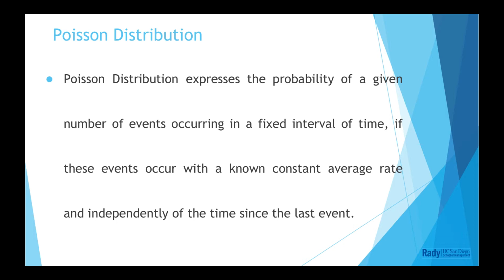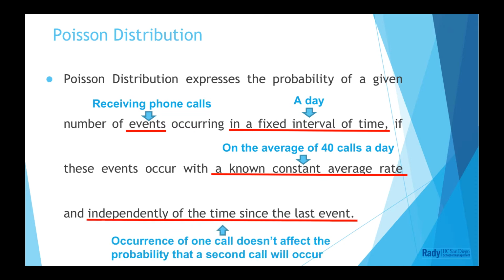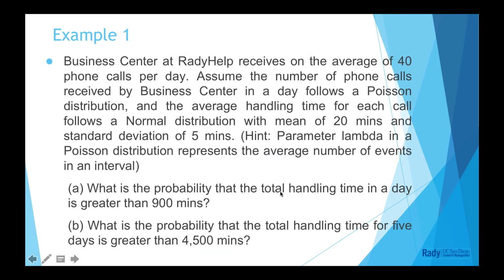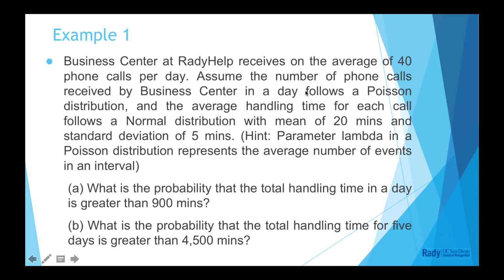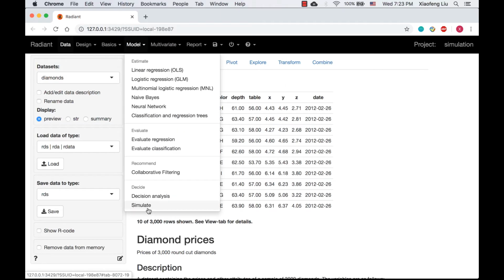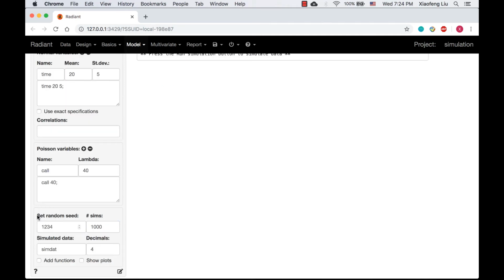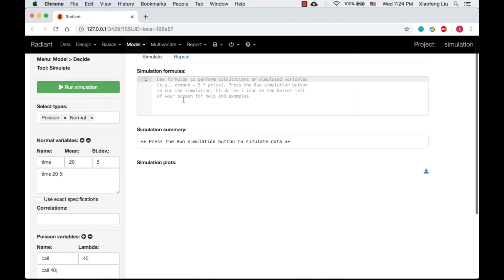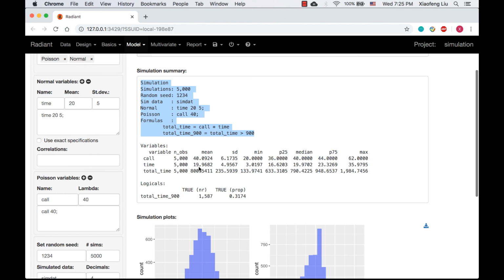Radiant Tutorial Series: Simulation Video 1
Simulation Video #1: How to set up a simulation in Radiant